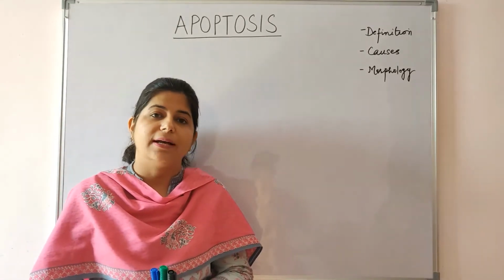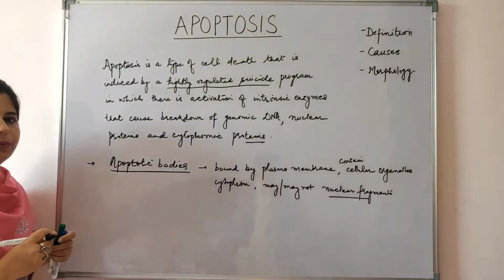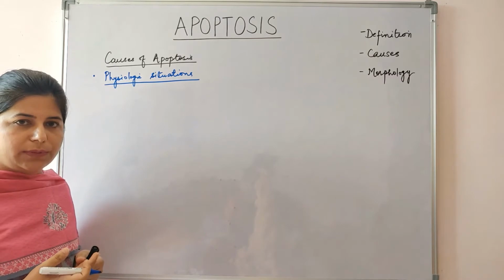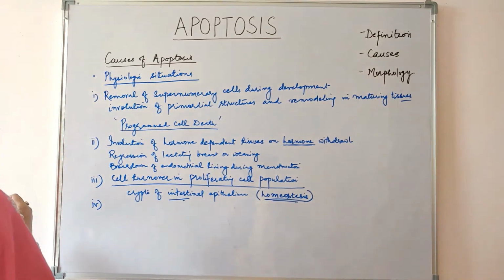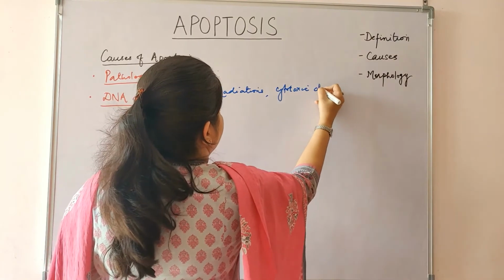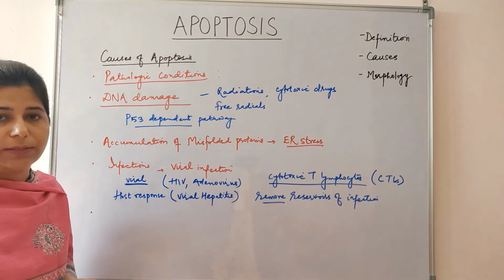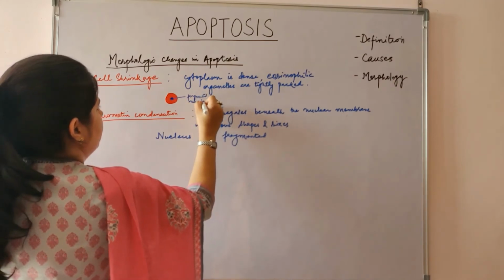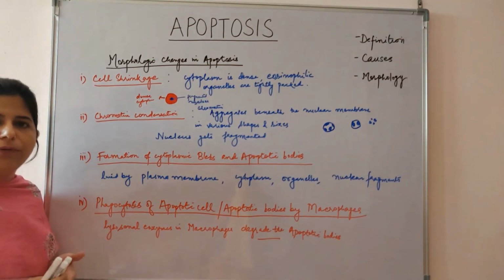APOPTOSIS (Part- 1): Definition, Causes & Morphology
This video lecture, Apoptosis (Part- 1) includes discussion on Apoptosis (also called as Programmed cell death) and the topics covered are:
- Definition of Apoptosis
- Causes of Apoptosis (Physiologic and Pathologic causes)
- Morphologic changes in Apoptosis

Dr. Shweta Rana Khokhar